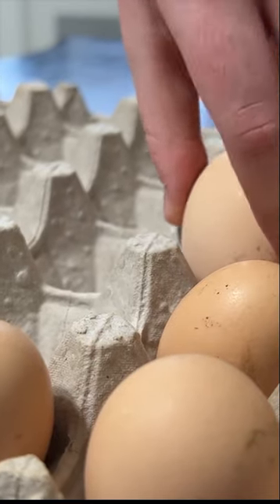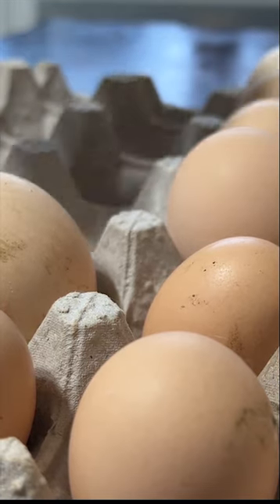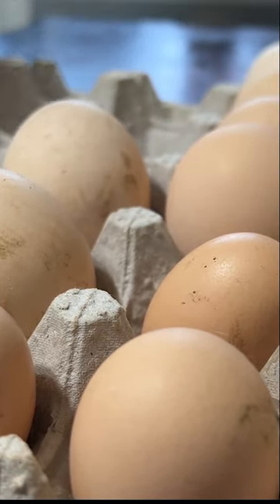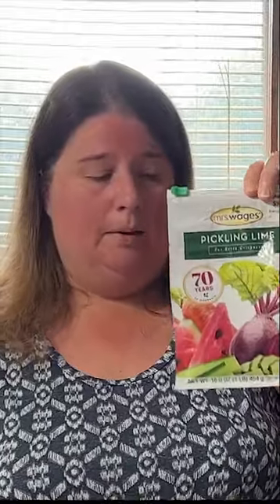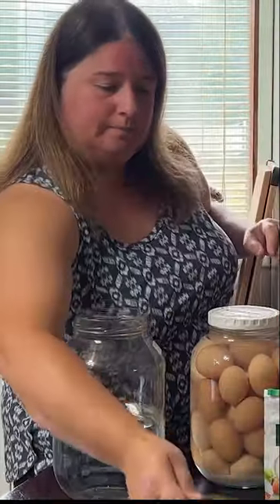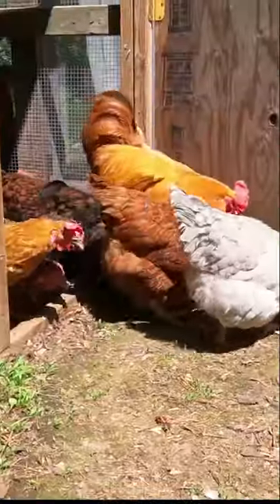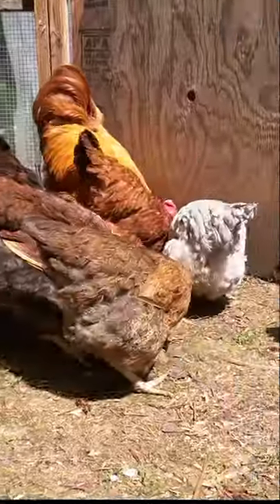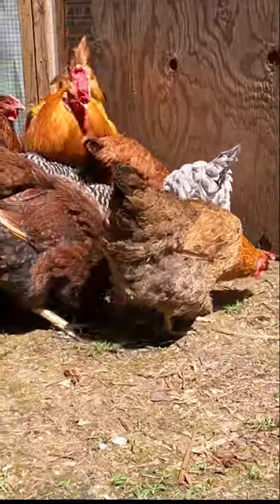Water Glassing Eggs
Ever wondered how to preserve your eggs for those winter months your hens egg production slows down? Water glassing is an easy way to store your eggs for long terms storage.

USA & International Countries

Are you a creator and looking for some great music to go along with your great content? Try Uppbeat